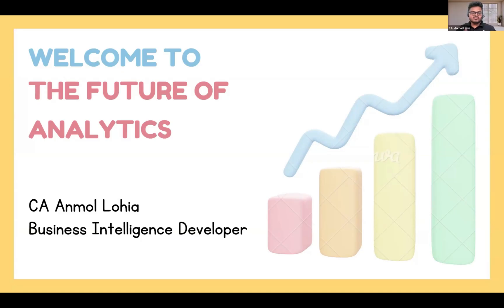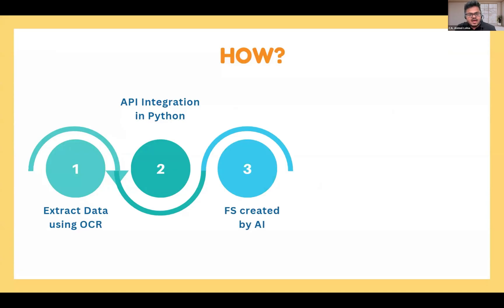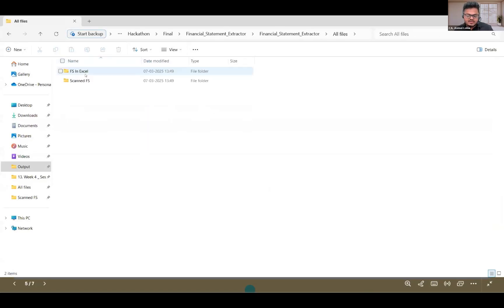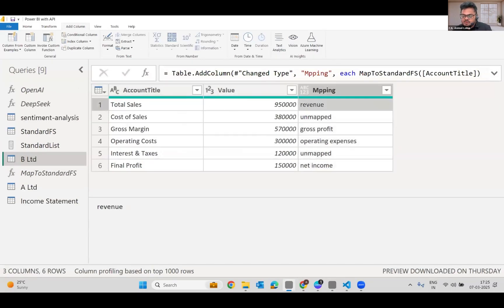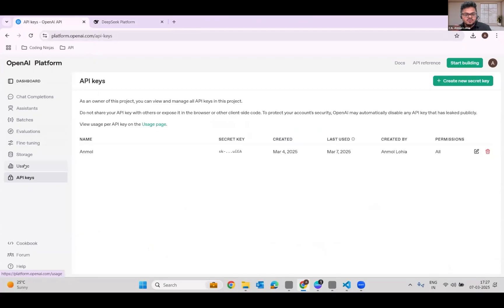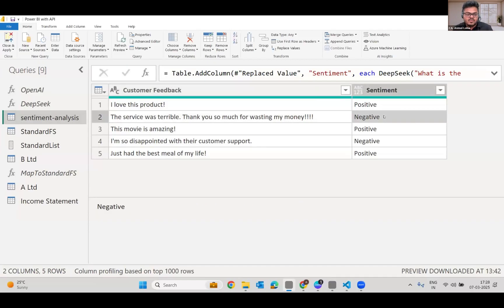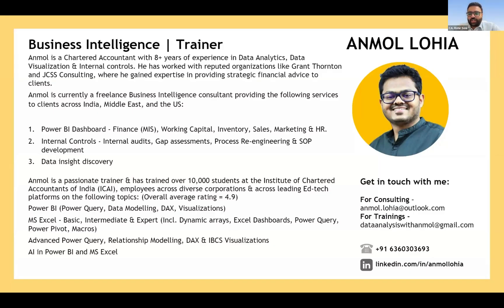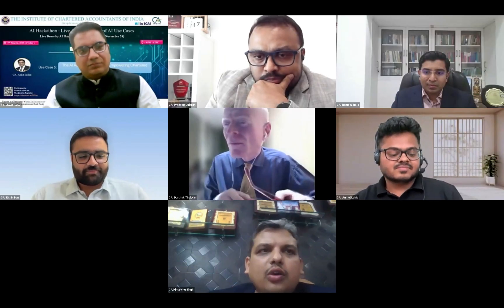📊 Financial Analysis with Python & Power BI | CA Anmol Lohia | AI Hackathon Season 2 | Grand Finale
⚙️ Experience the power of intelligent analytics with CA Anmol Lohia’s automation-focused use case on Financial Analysis using Python and Power BI, presented during the AI Hackathon Season 2 Grand Finale. This solution integrates code-driven insights with visual reporting to produce a fully automated financial dashboard.

Combining the data processing strength of Python and the interactivity of Power BI, this use case allows CAs to generate KPI reports, variance analyses, and performance summaries with zero manual input. It’s a smart step toward autonomous financial reporting.

🔍 Hackathon Highlights:

Real-time financial data integration using Python.
Building dynamic dashboards in Power BI.
AI-driven analysis for financial planning and forecasting.
Automating financial ratio computation.
Reducing report turnaround time from days to minutes.
💼 Expert Insights:
CA Anmol Lohia reveals how programming and visualization tools can empower professionals to be tech-first analysts. This demo shows how any CA can move from Excel sheets to smart dashboards with minimal learning curve.

🎯 Key Takeaways:

How Python enhances financial data modeling.
Visual storytelling with Power BI dashboards.
Automating key financial insights and KPIs.
Future of reporting with AI and business intelligence.